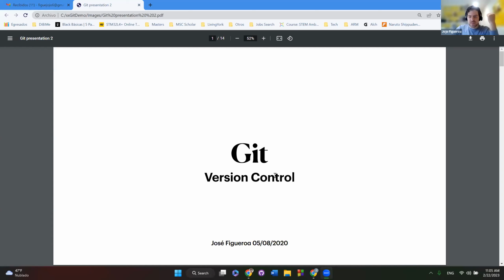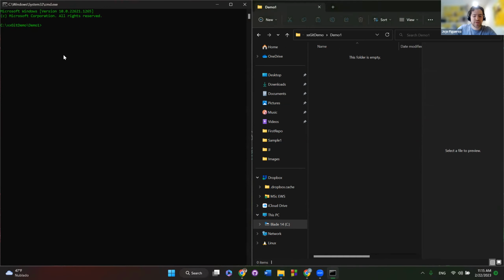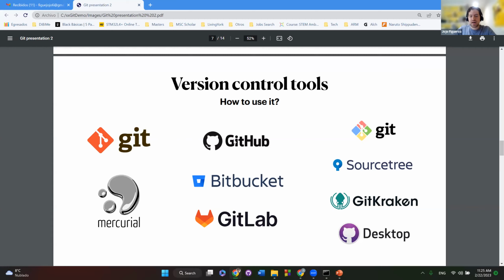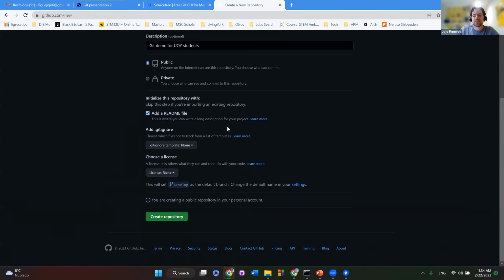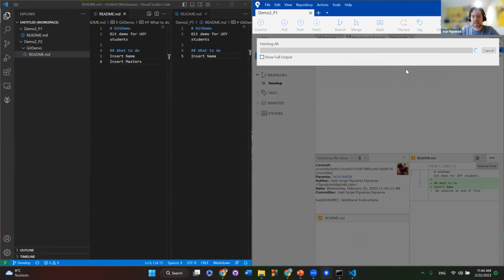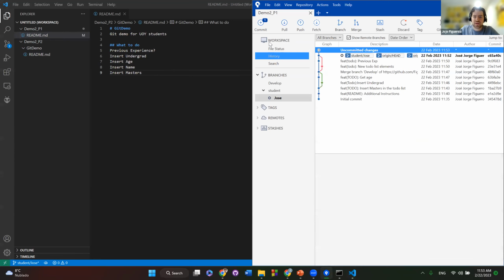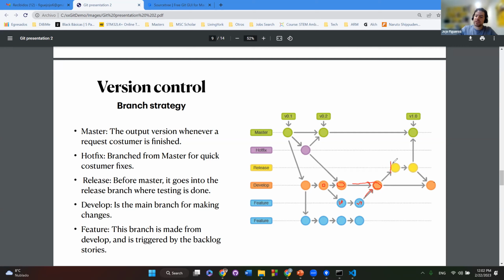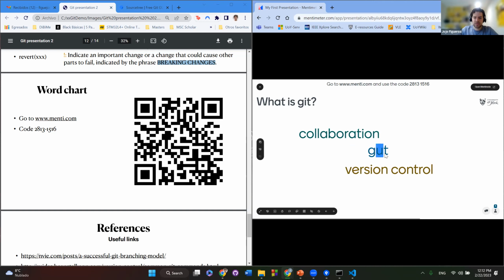GIT tutorial by University of York EWS MSc student Jose Jorge Figueroa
very useful tutorial for MSc and PhD students in engineering and Computer science to manage their code